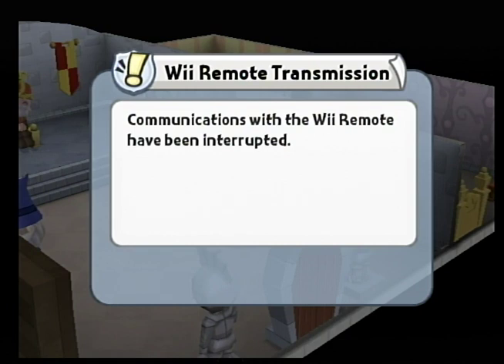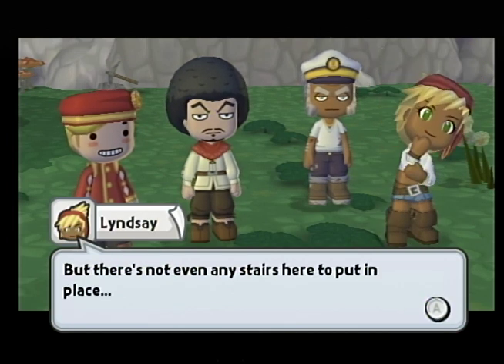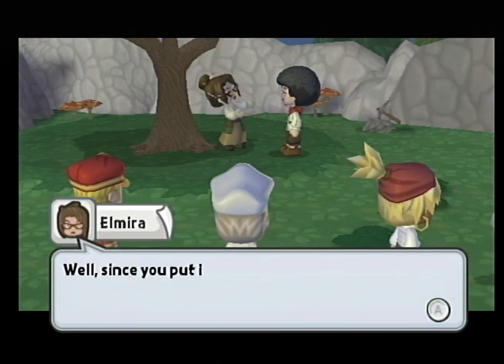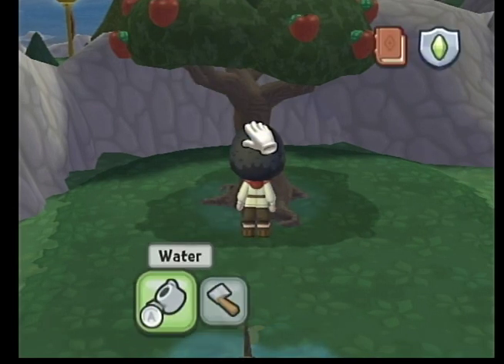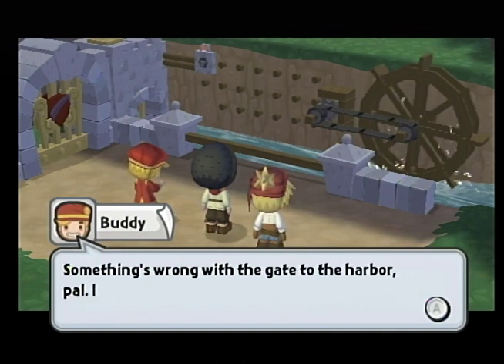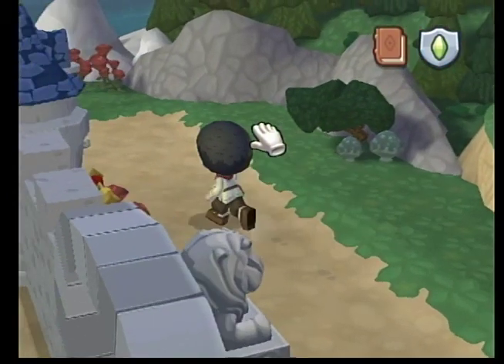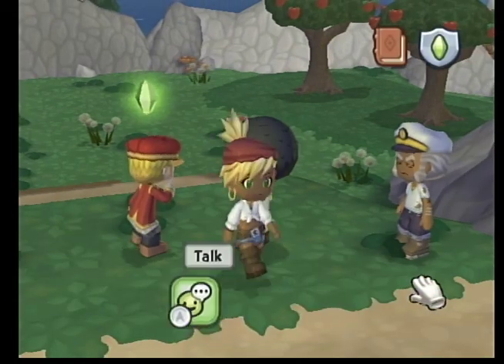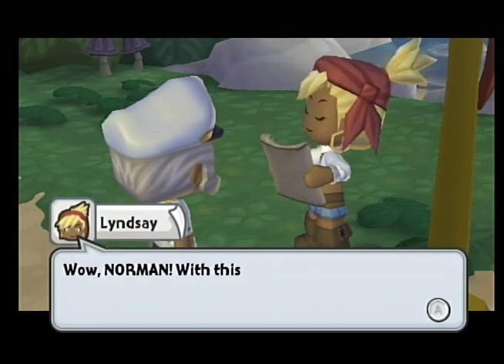My Sims Kingdom: Episode #3 (Building Barney a Home)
Gunner is back with Lizzy and Smidge as we go forward with the Sims Kingdom. As the new Wandolier, we are off to help the people of the land. Our first job is helping Barney build a house with Smidge on the sticks. We also learn to make friends and get people to like us.

Make sure you go to our facebook page and holla at us!

Check out the other pages for specific interests